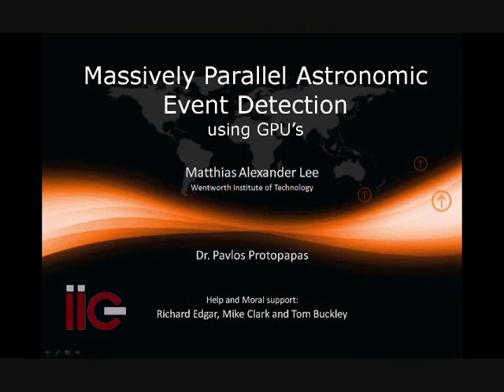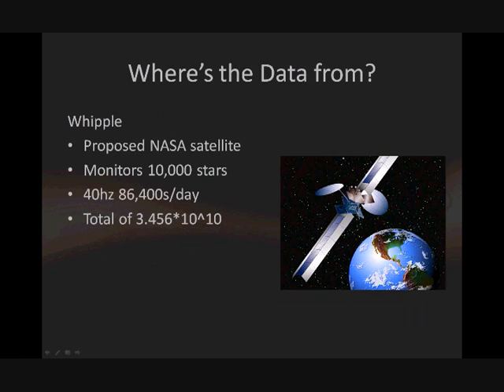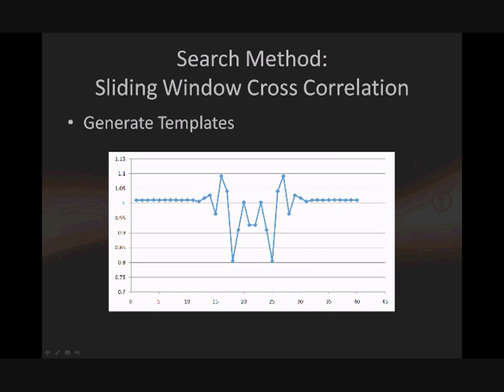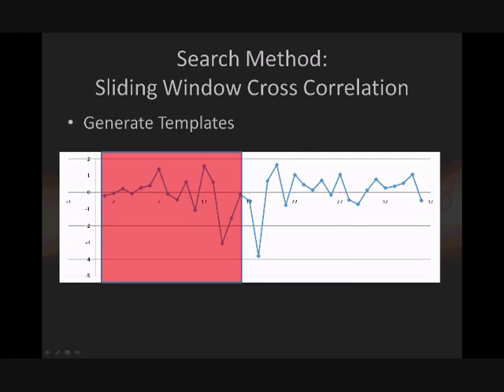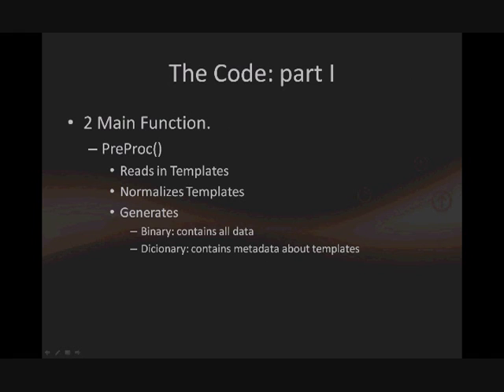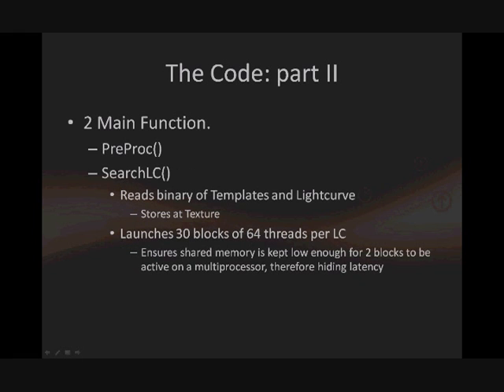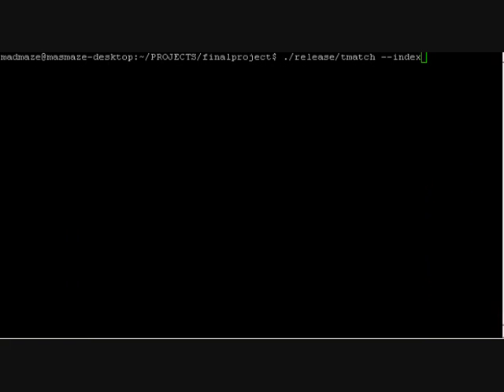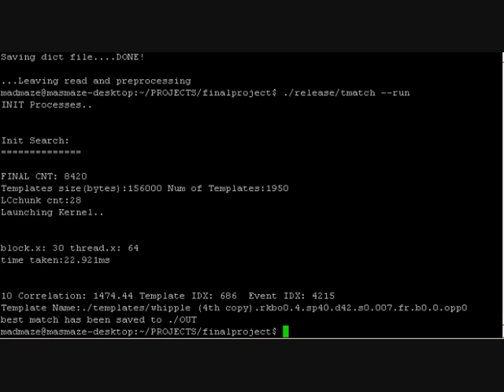Massively Parallel Astronomic Event Detection using GPUs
sorry for the quality